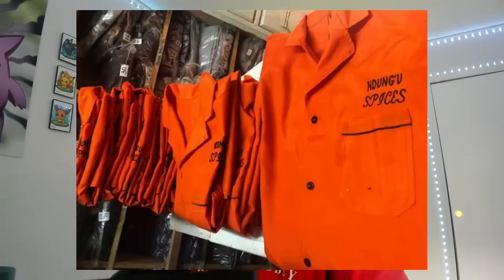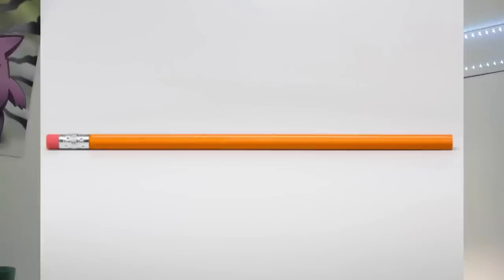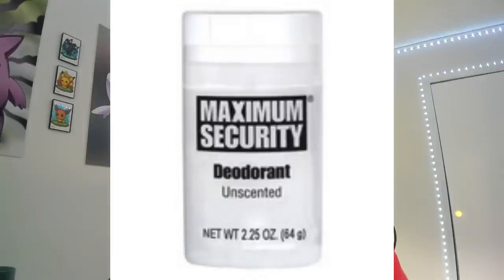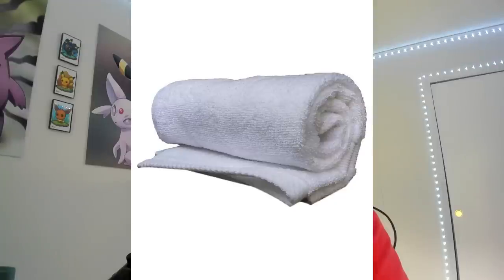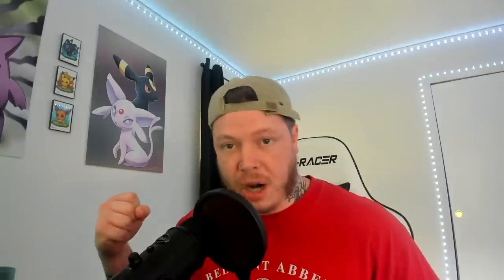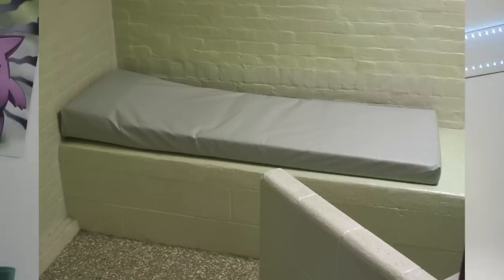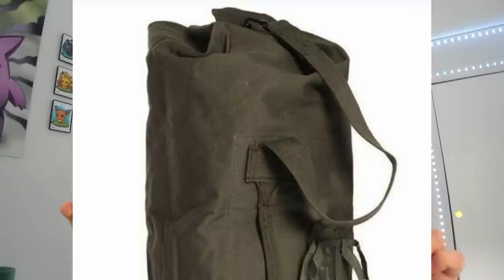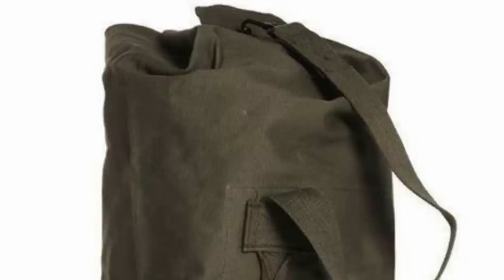How To Make $100 Your 1ST DAY In Prison!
ex convinct gives a step-by-step guide of how to start with nothing and earn 100 dollars on your very 1st day in prison